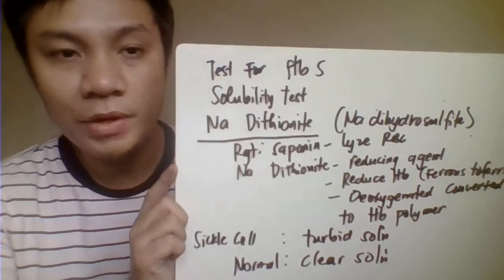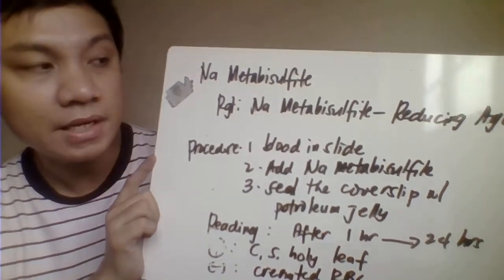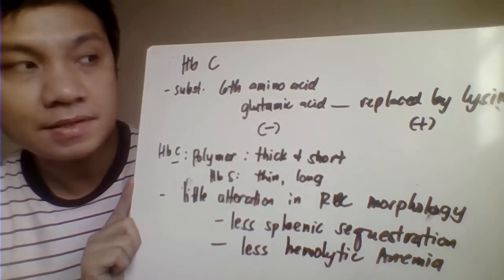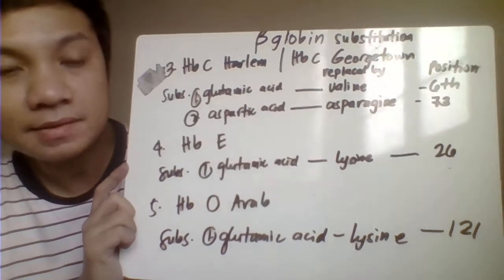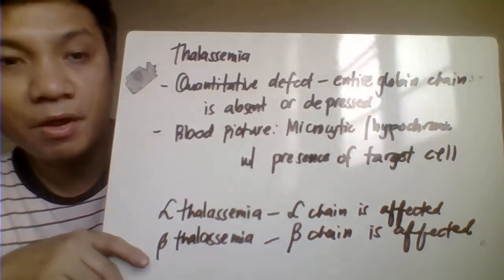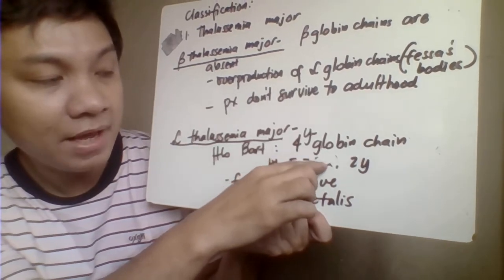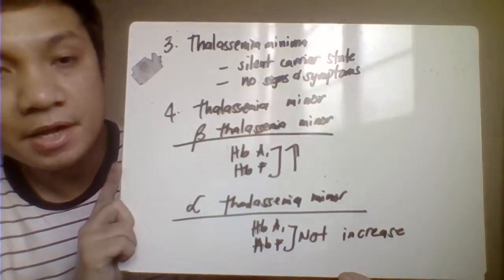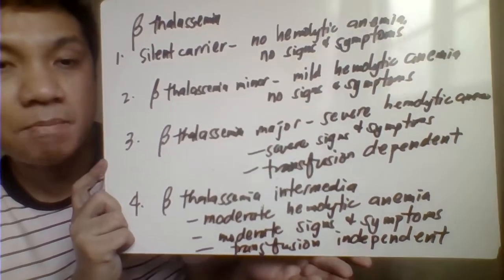PORPHYRIA, HEMOGLOBINOPATHY PART 2